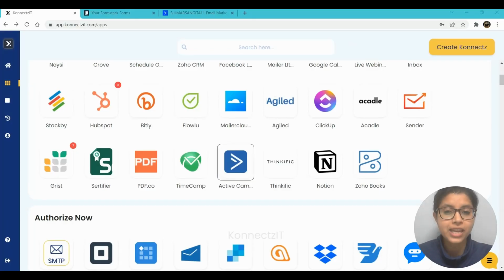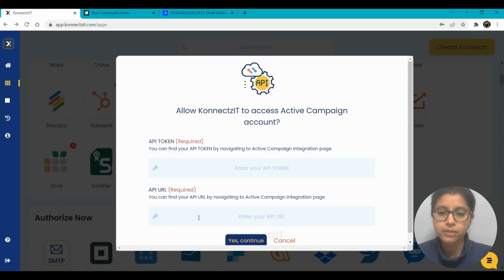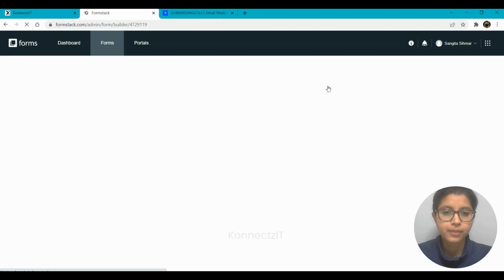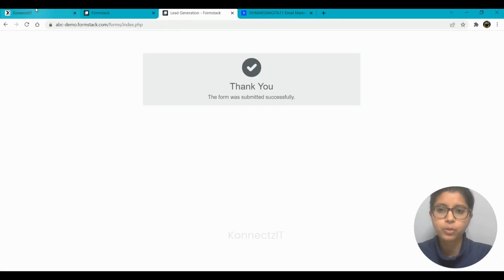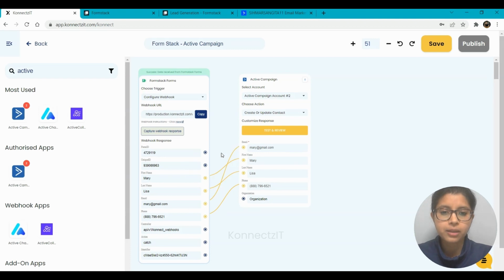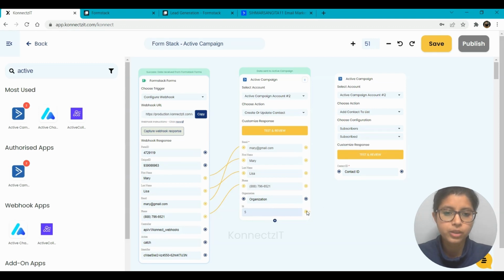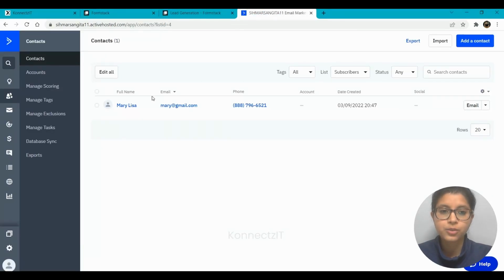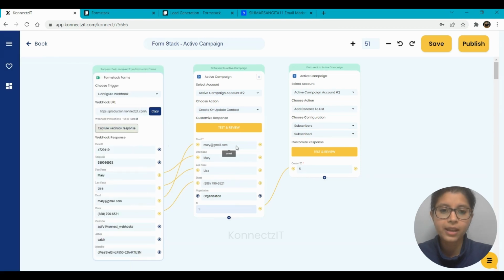Add Leads as Contacts in Particular List on ActiveCampaign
User Requested.
Add Leads from Formstack as Contacts in Particular List on Activecampaign.
This usecase involves 2 Activecampaign Actions.
Check the Tutorial to do DIY😎

• Insightful dashboard,
• Konnectz management,
• Task history,
• Multi-lingual support